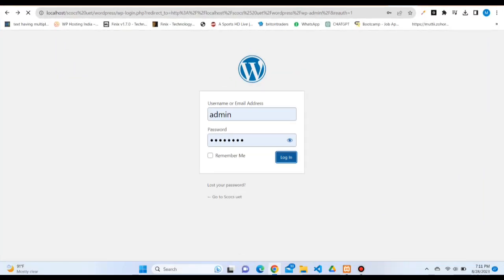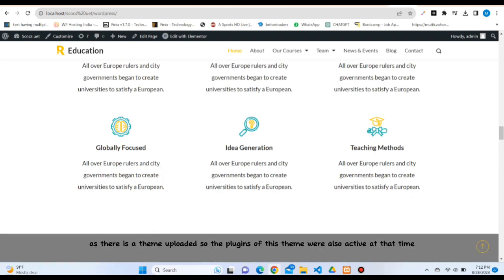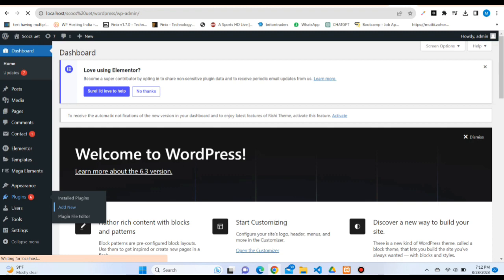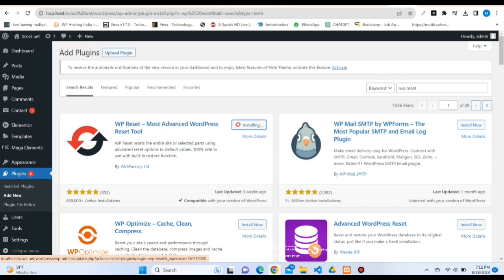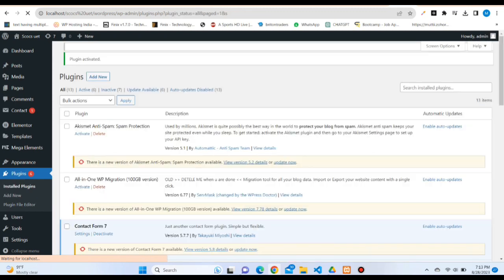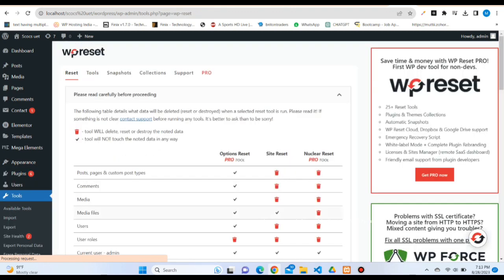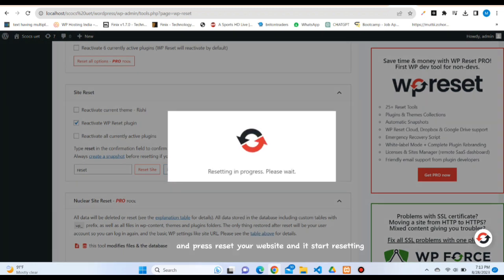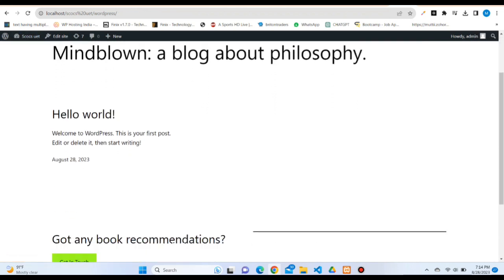Reset Your WordPress Website in Just One Click💥 || Easy WordPress Reset Tutorial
"Reset Your WordPress Website in Just One Click!"🛑
Are you looking to start fresh with your WordPress website? In this tutorial, we'll show you how to quickly and easily reset your WordPress website with just a single click. Whether you're testing new themes or plugins, or you simply want to wipe the slate clean, our step-by-step guide will walk you through the process. Say goodbye to manual resets and complicated procedures – watch this video and get ready to refresh your WordPress site effortlessly.

Timestamps:
00:00 - Introduction
01:12 - Benefits of resetting your WordPress website
02:05 - Step-by-step guide to one-click reset
04:30 - Things to consider before resetting
06:15 - Final thoughts and conclusion

🔹 Learn how to reset your WordPress website in seconds.
🔹 Clear out content, settings, and configurations without hassle.
🔹 Save time and avoid the complexities of manual resets.
🔹 Follow our simple guide to achieve a clean slate for your website.

Don't let outdated content or unwanted customizations hold you back. Watch now and discover the easiest way to reset your WordPress website with just one click! Let's get started on revitalizing your website today!